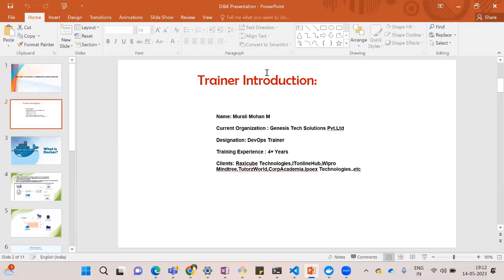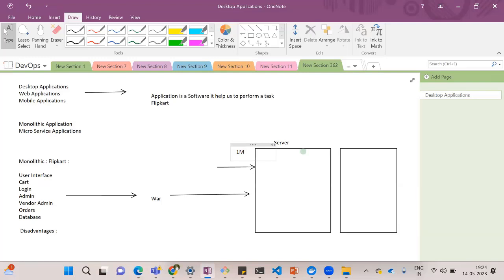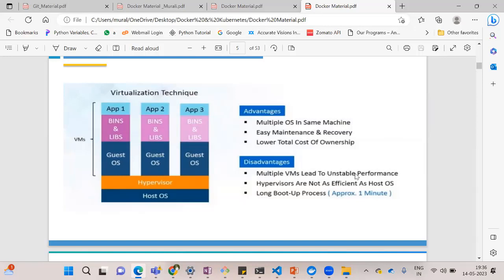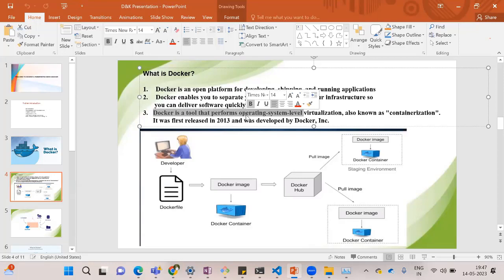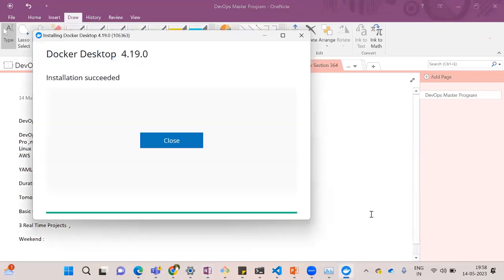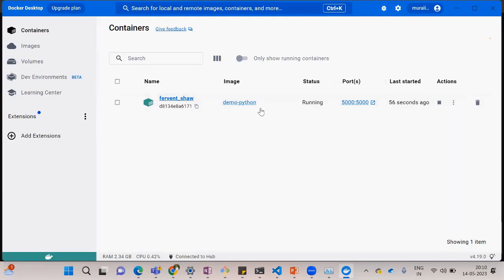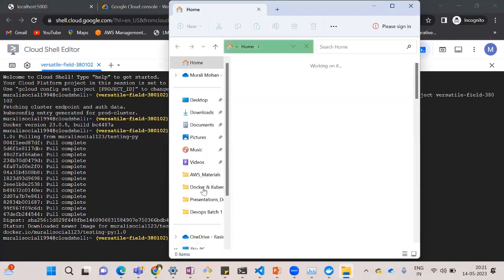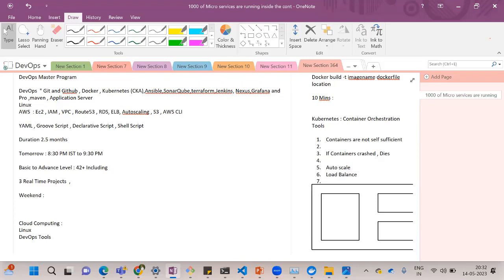Docker & Kubernetes Application Deployment on Cluster | Online Training | Kalyan IT Hub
Docker & Kubernetes Application Deployment on Cluster

  🎈 Live Coding
  🎈 Real-time Environment
  🎈 Class Notes

  ► Docker & Kubernetes Introduction
  ► Docker & Kubernetes Tutorial For Beginners
  ► Docker & Kubernetes Tutorial for Complete Beginners
  ► Docker & Kubernetes Course for Beginners
  ► Docker & Kubernetes Online Training
  ► Docker & Kubernetes Essential Training
  ► Docker & Kubernetes Training By Real-Time Expert
  ► Docker & Kubernetes Realtime Training
  ► Docker & Kubernetes Course Kalyan IT Hub
  ► Docker & Kubernetes Kalyan IT Hub
  ► Docker & Kubernetes videos
  ► Live Training in Docker & Kubernetes
  ► Docker & Kubernetes Tutorial
  ► Docker & Kubernetes Quick Start
  ► Docker & Kubernetes Step By Step
  ► Learn Docker & Kubernetes
  ► What is Docker & Kubernetes
  ► Docker & Kubernetes Tutorials for Beginners